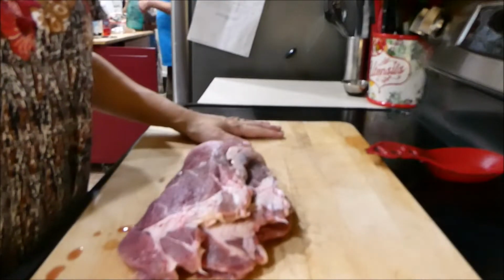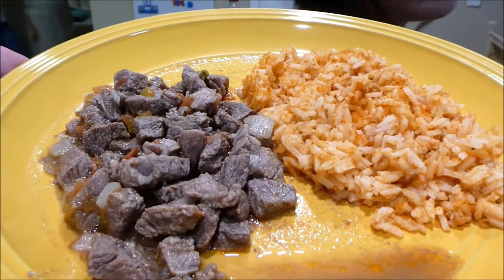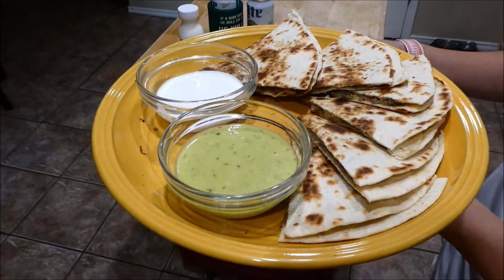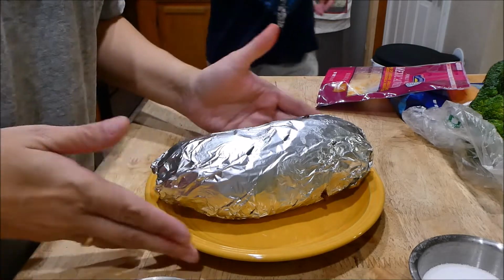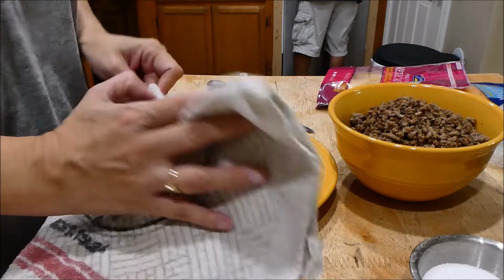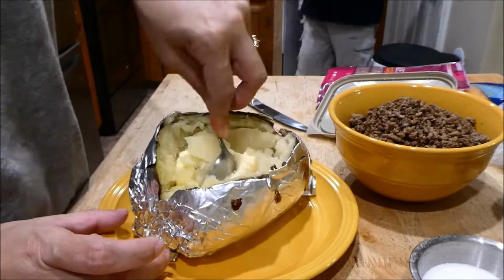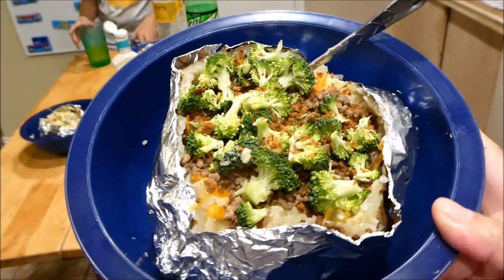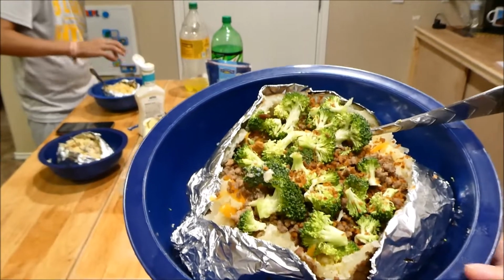WHAT'S FOR DINNER | DINNER IDEAS | The JayLi Life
Hey, guys!  So on today video I am sharing with you my dinners for this week. Hope you guys and enjoy and give these dinners a try!
💖_thejaylilife